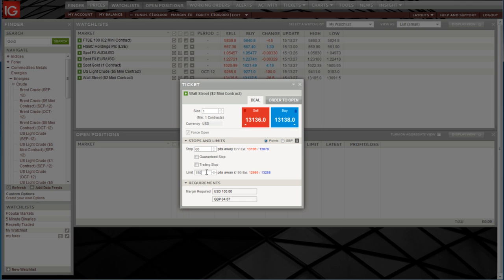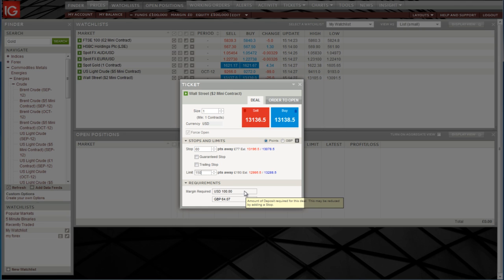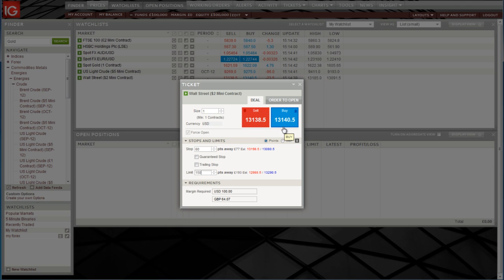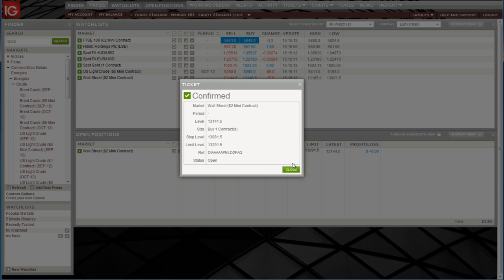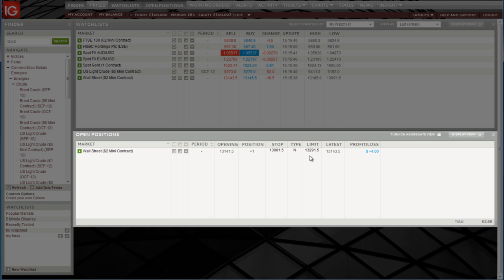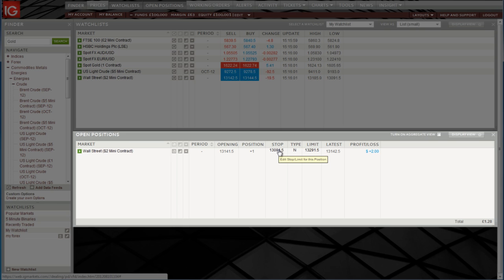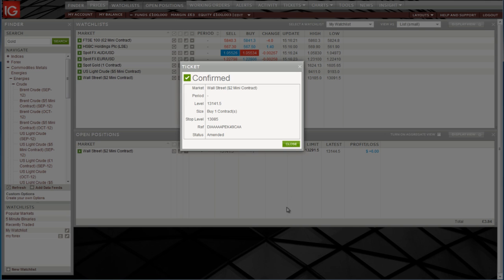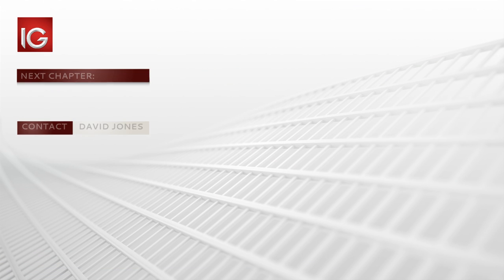Chapter 4: Limit Orders and Placing the Trade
IG provides an execution-only service. The information in this video does not contain (and should not be construed as containing) investment advice or an investment recommendation, or a record of our trading prices, or an offer of, or solicitation for, a transaction in any financial instrument. IG accepts no responsibility for any use that may be made of the information and for any consequences that result. No representation or warranty is given as to its accuracy or completeness. Consequently any person acting on it does so entirely at his or her own risk. The information is intended for general circulation and does not take into account the specific investment objectives, financial situation or needs of any particular person.

CFDs are leveraged products. CFD trading may not be suitable for everyone and can result in losses that exceed your initial deposit, so please ensure that you fully understand the risks involved before trading.